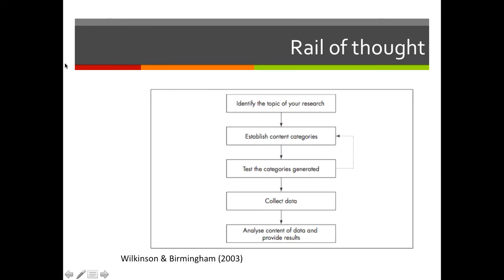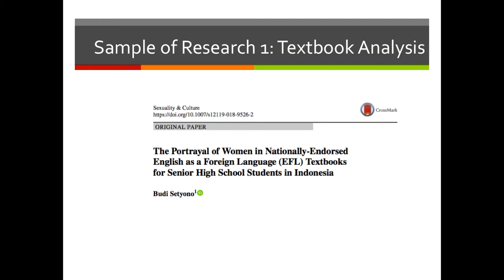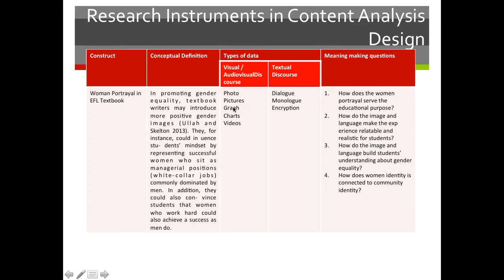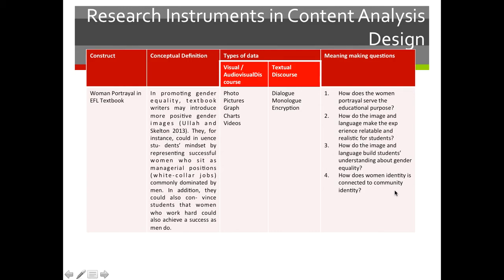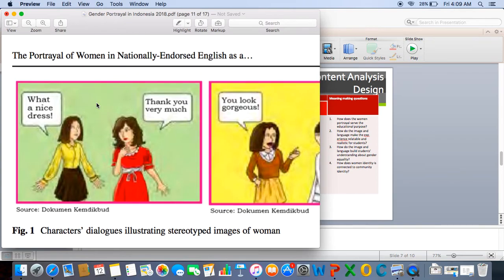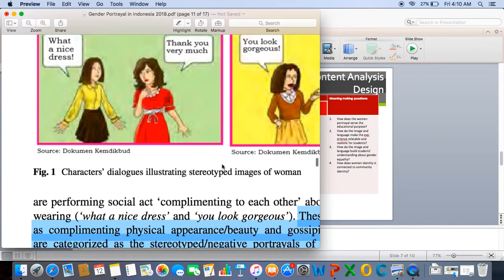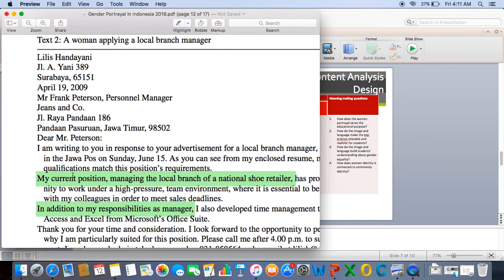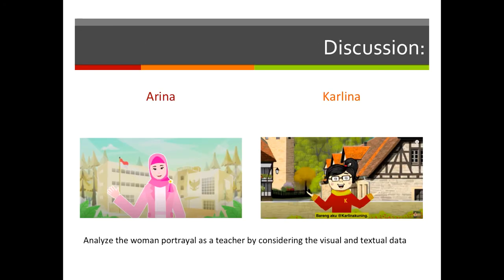How to do Content Analysis